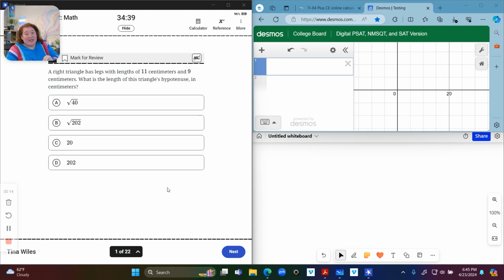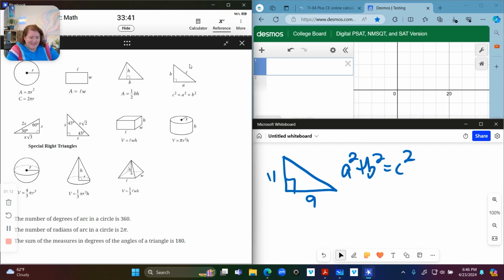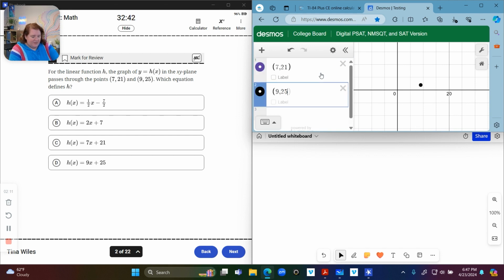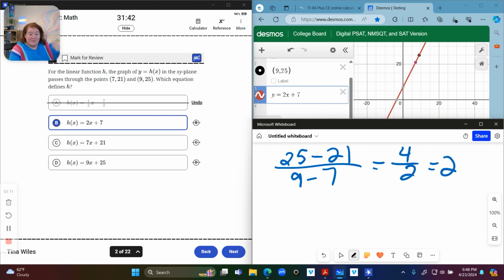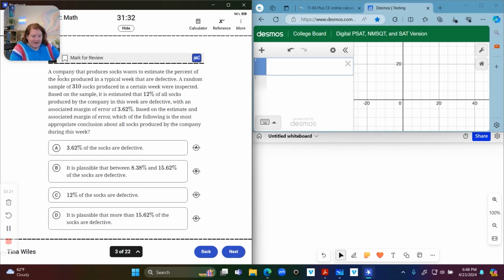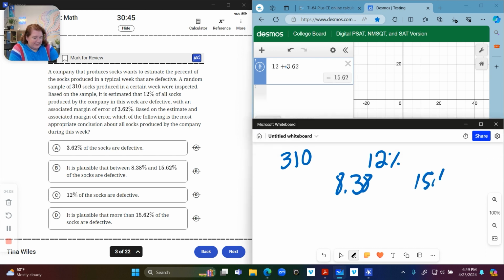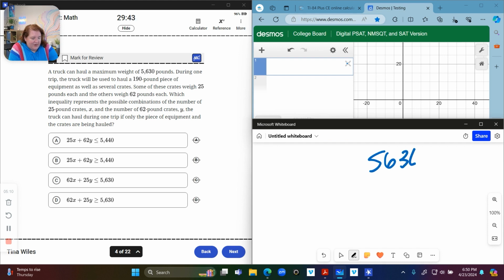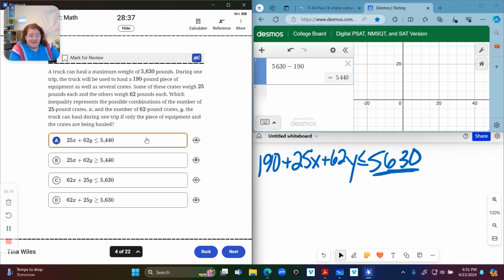SAT MATH ONLINE BOOTCAMP | BLUEBOOK TEST 5 MODULE 2 (1-4) HARD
Welcome back to My2tor's SAT Math Online Bootcamp with Tina! This session dives into the more challenging problems of Blue Book Test 5, Module 2. We'll tackle a variety of SAT math problems, exploring different techniques and strategies to solve them effectively. Whether you're reviewing or encountering these problems for the first time, this video is tailored to enhance your understanding and problem-solving skills.

🕒 Timestamps:
00:00 - Introduction & How to Use This Video
00:28 - Overview of Module 2's Advanced Problems
00:45 - Problem 1: Calculating the Hypotenuse in a Right Triangle
01:44 - Problem 2: Analyzing Linear Functions and Graphing
03:18 - Tips on Utilizing Online Tools for SAT Prep
04:20 - Problem 3: Estimating Defect Rates with Margin of Error
05:27 - Conclusion about Defect Rates and Margin of Error Interpretation
06:06 - Problem 4: Determining Cargo Loads for a Truck

🏫 What you'll learn:
How to apply the Pythagorean theorem in practical scenarios.
Techniques for solving linear equations and interpreting their graphs.
Methods to calculate and understand margins of error in statistical estimates.
How to form and solve inequalities based on real-world constraints.